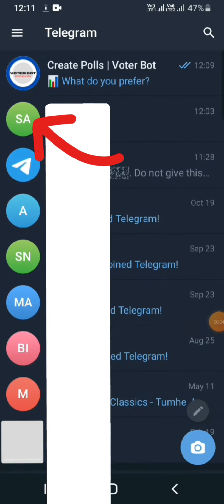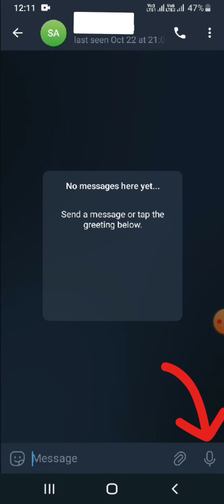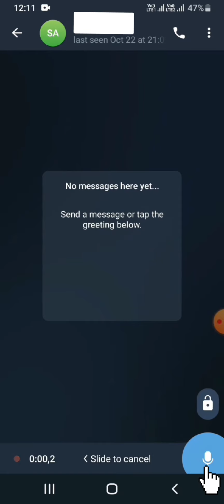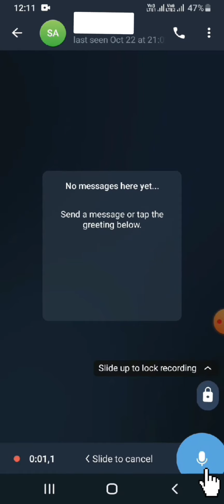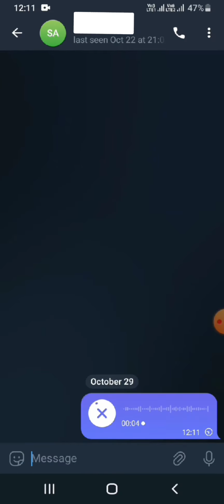How To Send Voice Message In Telegram (2023 Update)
Learn how to send voice message to someone on telegram in just a few easy steps! This quick and easy tutorial will show you how to send voice message on telegram messenger (ios/android)